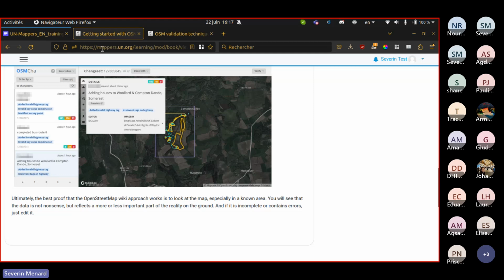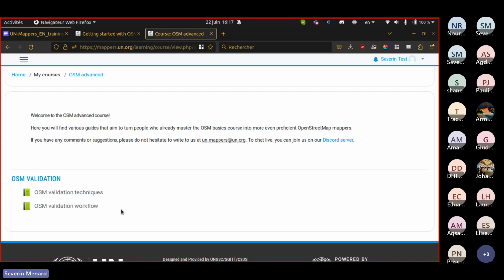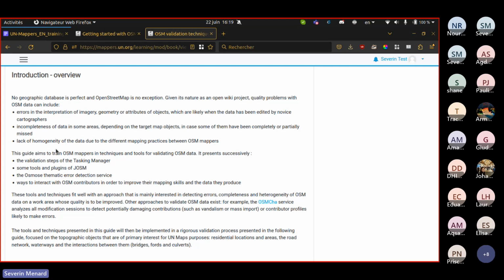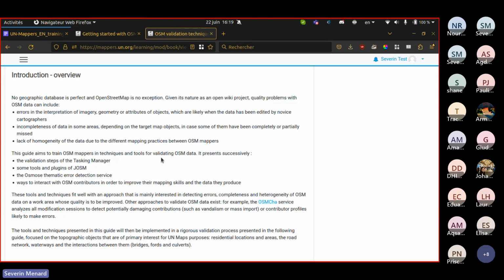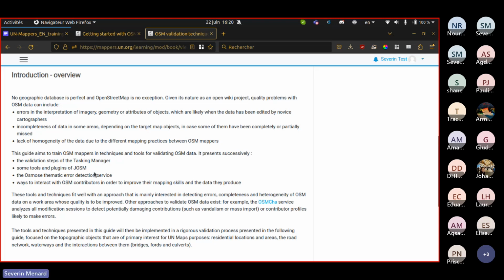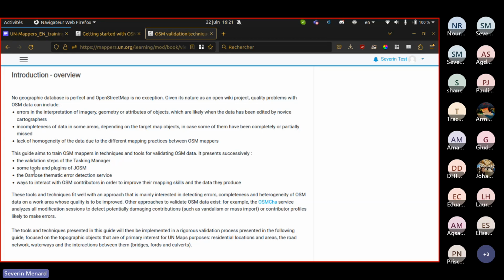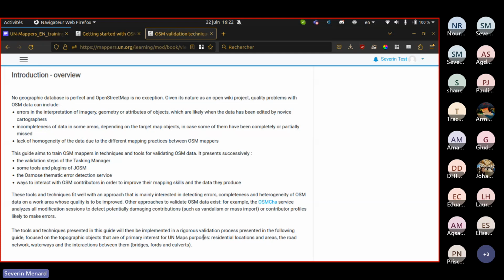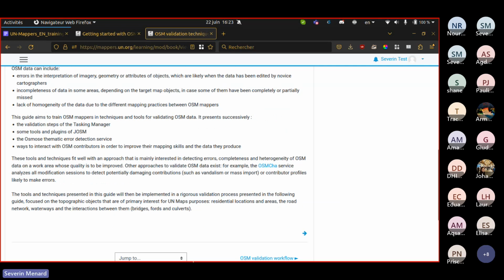58 OSM and quality UN Mappers approach UN Maps OpenStreetMap and Humanitarian Mapping 20230622